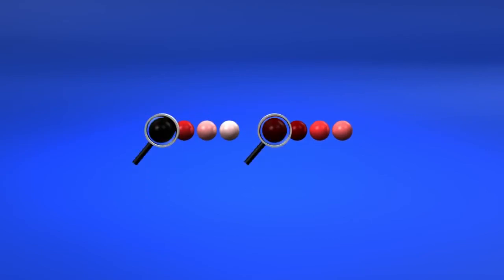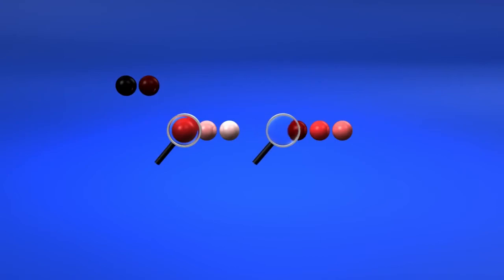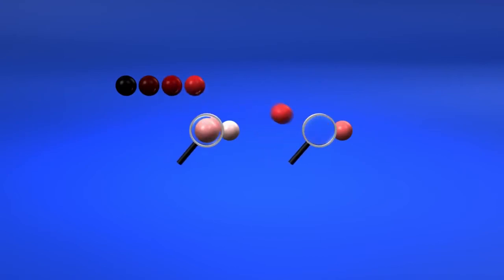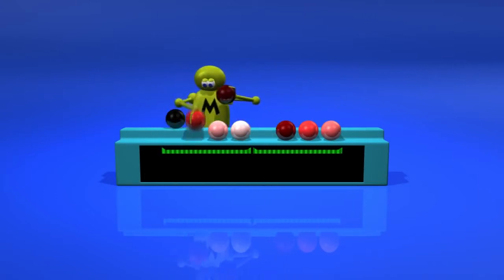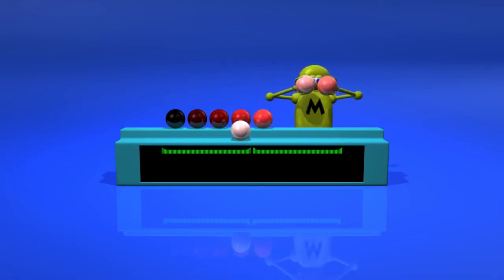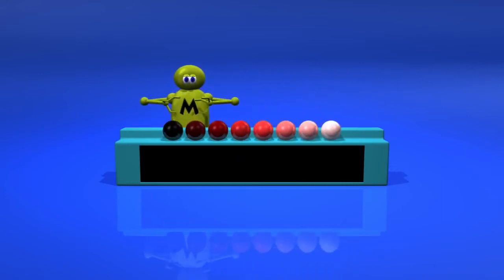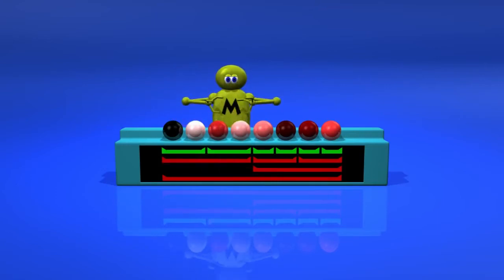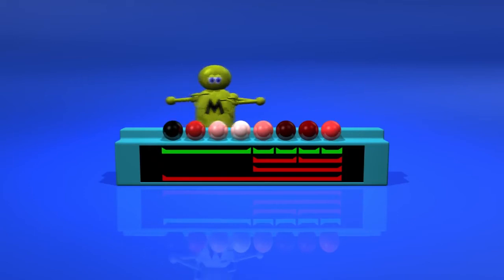5分半搞懂, 合併排序法vs快速排序法! | Merge Sort vs Quick Sort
跟著Udiprod，還有這兩隻雖然近視但長的還蠻可愛的機器人，一起把合併排序法和快速排序法搞懂吧~

(連結)
原影片⇩⇩⇩⇩⇩⇩

影片轉載&翻譯僅做交流學習使用
其版權皆屬原製作者所有
若侵犯著作人版權，請向本人告知，會盡速修正改進^_^

All copyrights belong to their owner.
If this video infringed your copyright, please inform me to correct the issues ASAP.^_^

//Sorting Algorithm explained